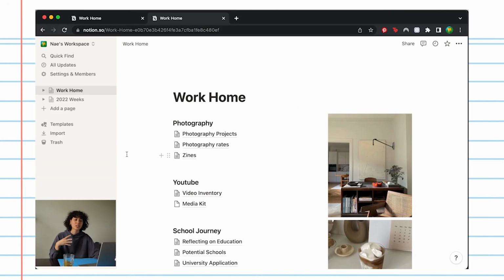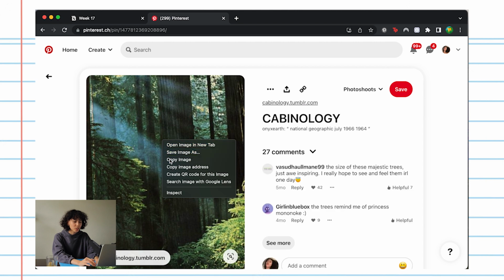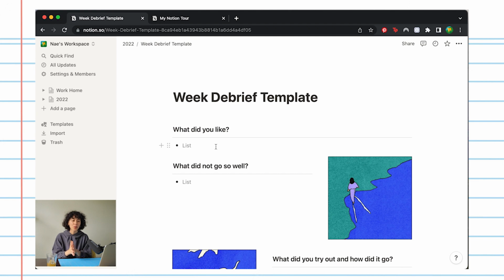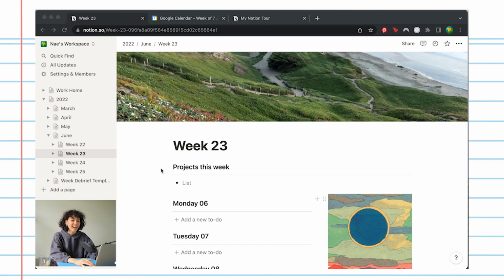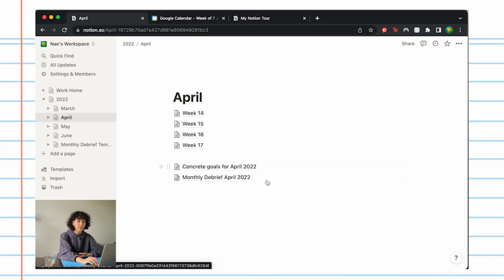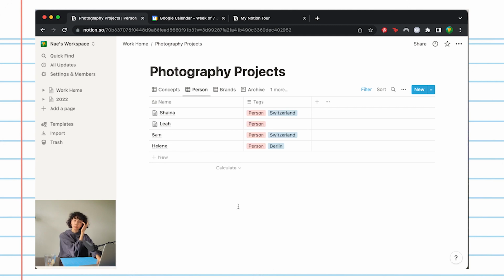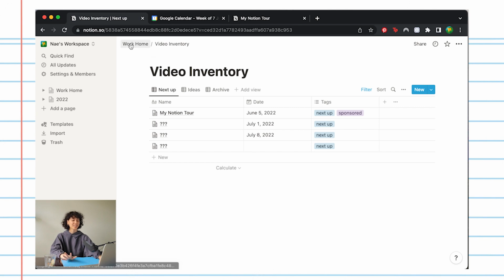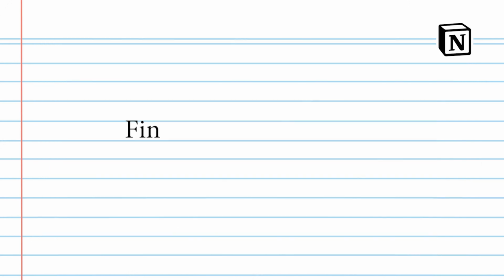How I use Notion as a Creative Freelancer ✨ Simple Setup for more Structure and Mental clarity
Hi friends welcome back, today I'm giving you a tour of my Notion Setup!

Finally! Use my free templates

Timestamps
00:00 Intro
01:48 What is Notion?
03:05 Switching between Workspaces
03:51 Collaboration Example | Shared Pages
04:15 Disclaimer
04:31 My current Workflow | How I divide and plan my year
07:53 How I plan my weeks
08:02 1. Weekly debrief
10:06 2. Setting the mood for the week
11:15 3. Catch up on tasks
11:38 4. Add Appointments, deadlines and plan workload
12:13 How I plan longterm and set monthly goals
14:12 Organisation i. photography
16:21 Organisation ii. youtube and content creation
17:53 Organisation iii. uni application
19:37 Organisation iv. newsletter
19:55 Organisation v. dump
20:03 Outro